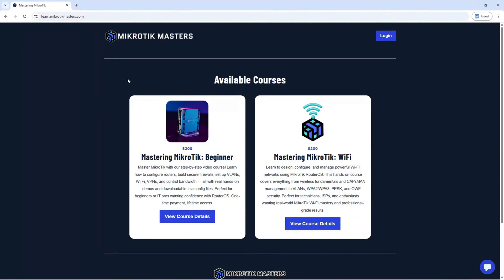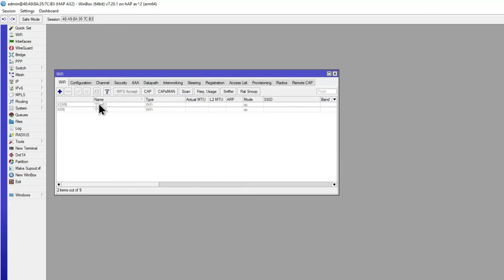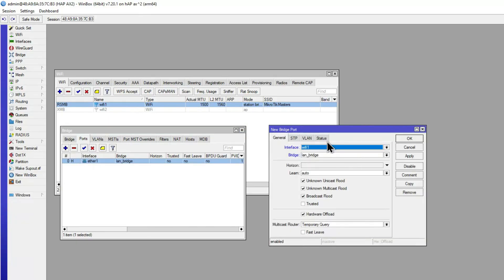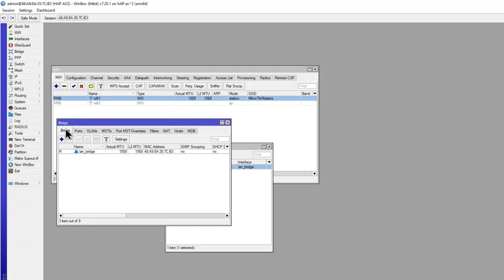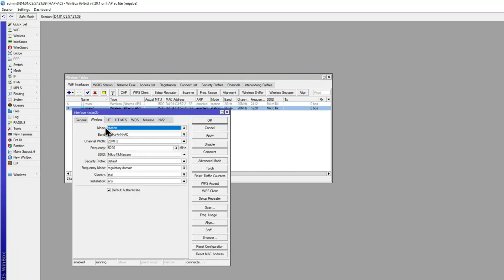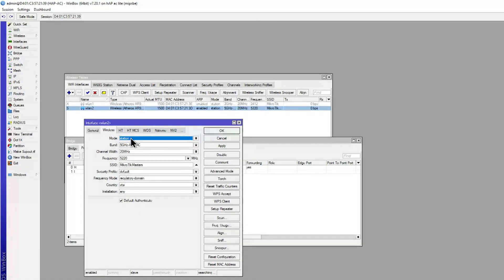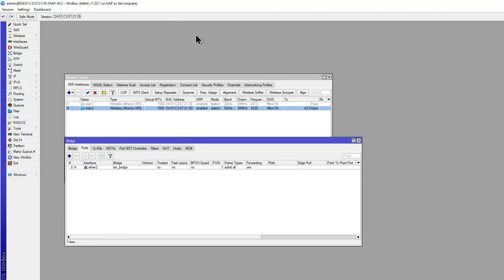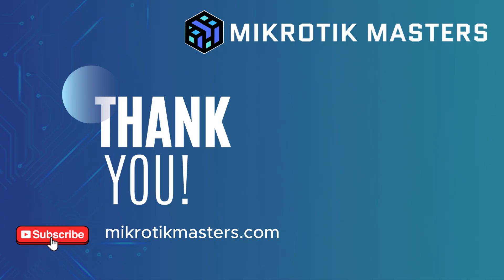How to Create a WiFi Bridge or Extender with MikroTik (AX & Pre-AC Guide)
Want to extend your WiFi coverage or bridge a remote building, shed, workshop, or granny flat? In this video I show you how to create a WiFi bridge or WiFi extender using MikroTik, covering both AX devices (/interface wifi) and pre-AC devices (/interface wireless).

You’ll learn:

🔹 The difference between WiFi Bridge, Repeater, and WDS
🔹 How to configure legacy MikroTik wireless for PtP/PtMP bridging
🔹 How to configure AX devices using the new /interface wifi package
🔹 The best channels, widths, power levels, and security profiles
🔹 How to avoid double-NAT and get a clean Layer-2 extension
🔹 Troubleshooting common problems like mismatched security or channel interference
🔹 Real-world examples of extending WiFi across properties, floors, or outbuildings

00:00 - Intro
01:36 - Overview of config
04:38 - hAP AX Station Bridge
07:09 - hAP AX Station
10:59 - hAP AC

By the end of the video, you’ll be able to build a stable, high-throughput MikroTik WiFi bridge or reliable WiFi extender using any MikroTik hardware — old or new.

If you want to learn more about MikroTik WiFi, CAPsMAN, authentication, security and troubleshooting, check out my full WiFi course at MikroTik Masters.

If you want to master MikroTik routers, CAPsMAN, WiFi, VLANs and real-world configs, check out my MikroTik WiFi courses at MikroTik Masters.

Welcome to MikroTik Masters!

Your go-to channel for MikroTik tutorials, networking tips, and failover setups. Whether you're a beginner or an advanced user, we break down complex networking topics into easy-to-follow guides.

👕 MikroTik Masters Merchandise – Show your support with our custom gear!

🛡️ NordVPN – Secure your network & get an exclusive discount!

🛒 Best Deals on MikroTik Gear (AU) – Get the latest deals!